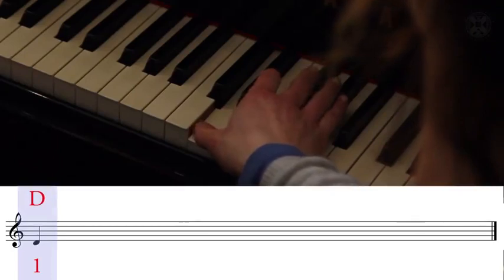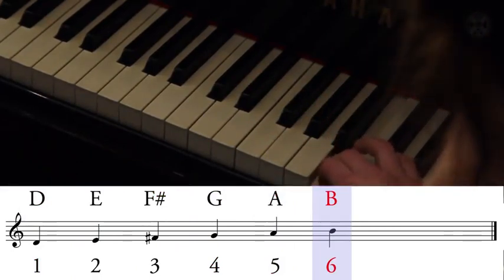3 4 03 Minor Keys 09 31